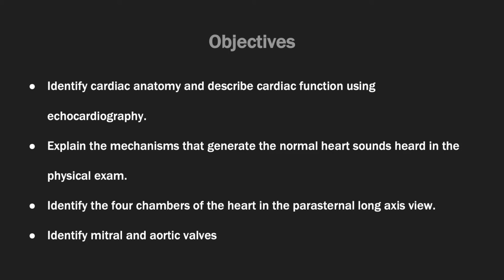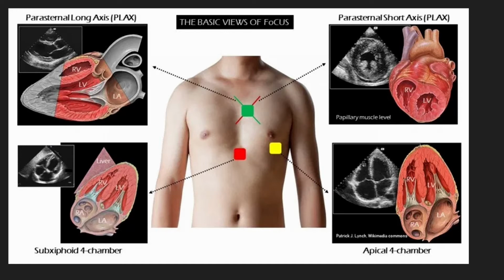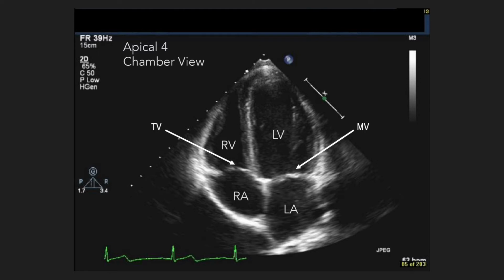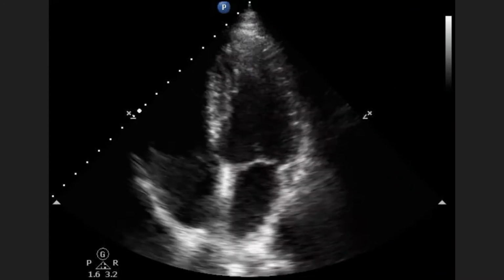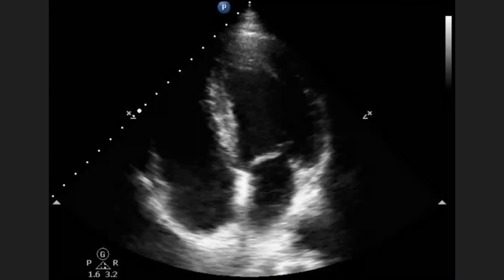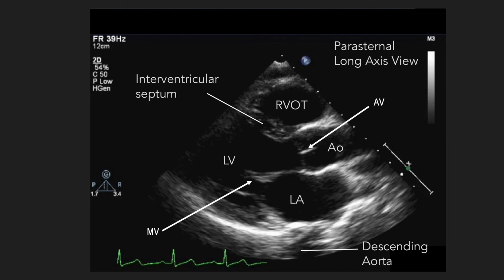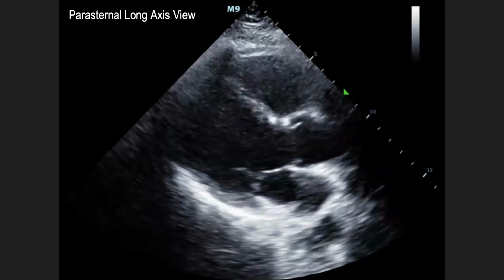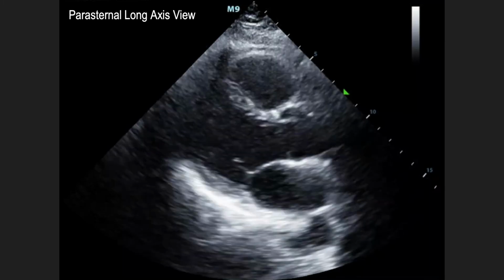Intro to Echo VoiceOver